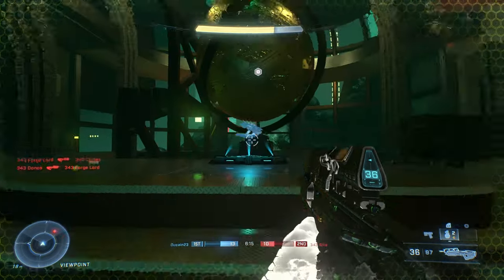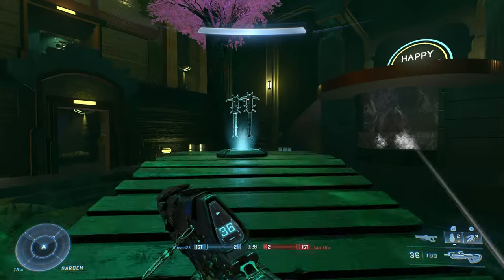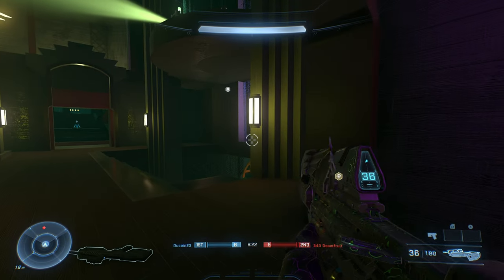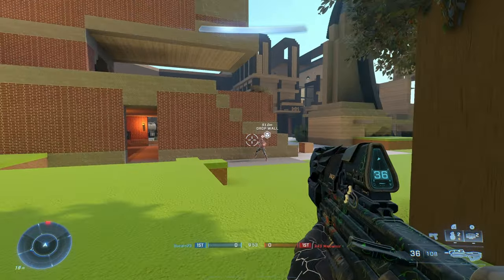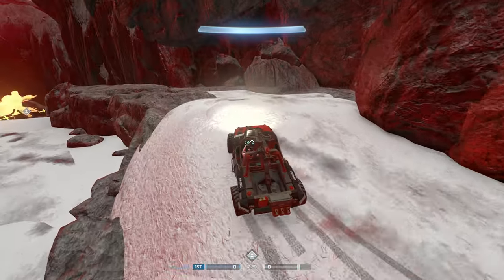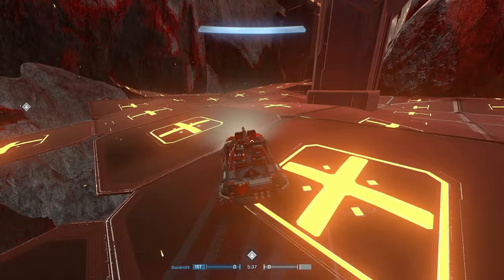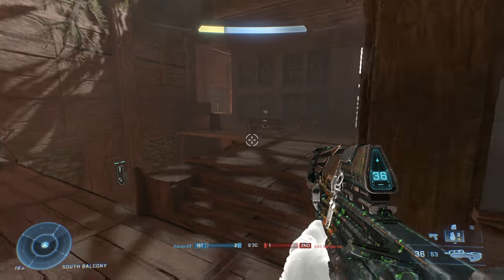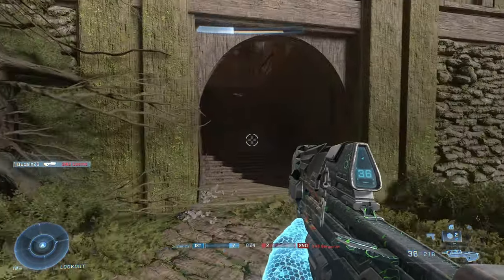Maps In Halo Infinite Are Getting Insane!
Halo Infinite Forge maps are getting better and better! Here are some that really caught my eye over the past few weeks.

- Orion Alley -
Creator: Farsight 360

- Last Resort Minecraft -
Creator: RiskiestSole35

- Halo 3 Warthog Run -
Creator: UNBROKENONYX

- Athenaeum -
Creator: bullet2thehead9